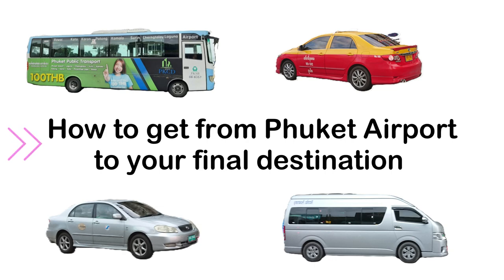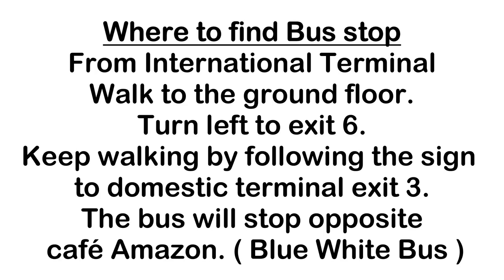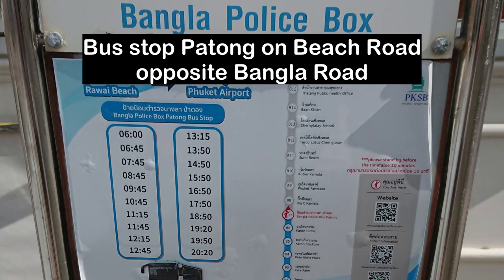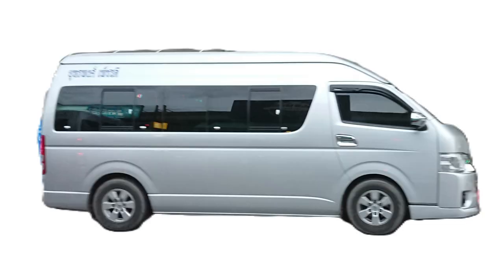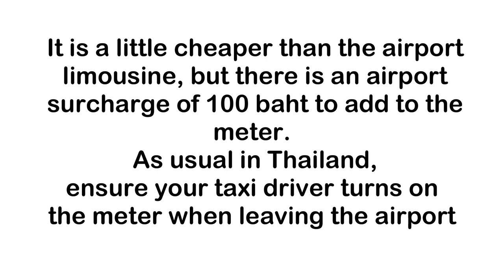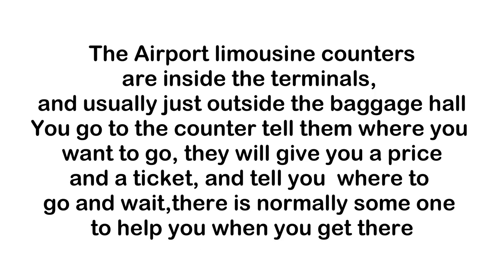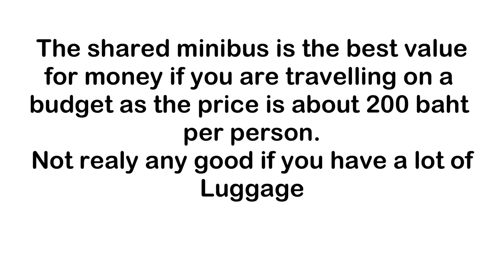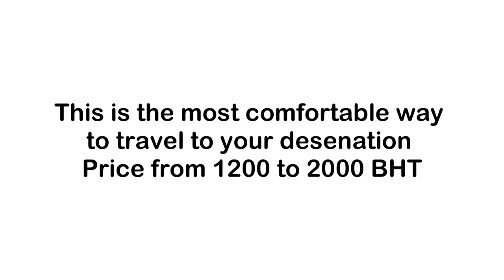How to get from Phuket Airport to your hotel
How to get from Phuket Airport to your destination, whether you have booked in advance or not.
If you have booked in advance, your agent will be waiting for you outside the departures area, with a board with your name on it.
Let's start with the Phuket Smart Bus.
The blue and white bus is parked in front of the airport terminal and travels to Patong and beyond, all the way to Rawai Beach in Southern Phuket.
Where to find the Bus stop.
From the International Terminal, Walk to the Ground floor, turn left to exit 6 and Keep walking by following the sign to the domestic terminal.  exit 3.
The bus will stop opposite café Amazon.
It is the Blue and White Bus
The best part of this option is that it takes the route along the scenic west coast.
Each trip costs only 100 Baht per person.
The bus arrives at the parking spot 15 minutes before departure time, so we recommend arriving a bit early to ensure you don't miss it.
Taxis, limousines, and minibuses are the fastest, and more private, and most comfortable ways to commute to Patong.
 Your driver can stop anytime and anywhere you like and will drop you off right at your hotel.
Of course, you do have to pay more for this convenience.

Yellow and red metered taxi.
The yellow and red metered taxis are also available outside the domestic or international terminals.
You can spot the taxi-meter counter easily, and it is open until the last flight.
It is a little cheaper than the airport limousine and minibus, but there is an airport surcharge of 100 baht to add to the meter.
As usual in Thailand, ensure your taxi driver turns on the meter when leaving. These taxis are suitable for 2 to 3 people with not a lot of luggage.
A taxi ride from the airport to Patong costs 800 Baht.

Limousines.
A limousine ride from the airport to Patong costs from 1000 Baht.
Airport limousines are newer and more comfortable cars, and you don't have to pay the airport fee.
These limousines are suitable for 2 to 3 people with not a lot of luggage.
Drivers often speak decent English and will not try to sell you a tour or excursion on the way to your hotel.
The airport limousine counters are inside and outside the terminals, usually just outside the baggage claim and exit doors.

Minibuses
Minibuses are also available at the airport and can be found at the same ticket offices as the limousine counter.
The journey to Patong via minibus takes about one hour and costs 200 Baht per person.
The seats are comfortable, and the ride can be quicker than the regular bus unless your hotel is the last on the list of drop-offs.
You will have to wait for all 10 seats to be filled before the driver takes off, and you should not have a lot of luggage.
The other minibus option is to hire the whole bus for you and your family and friends. It's the most comfortable way to travel, and luggage should not be a problem.
This option can cost up to 2000 baht, as you have the whole bus to yourself.
The prices I have mentioned can vary, sometimes they are cheaper, and sometimes more expensive, but are usually the same no matter which counter you buy your ticket from.